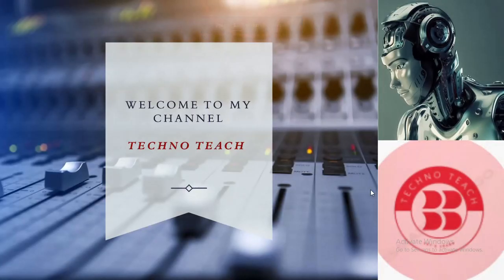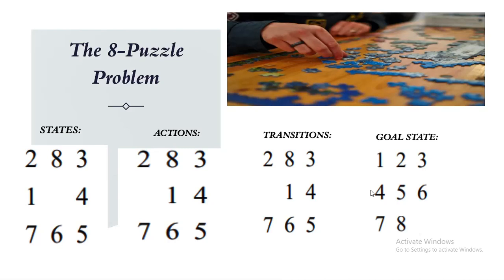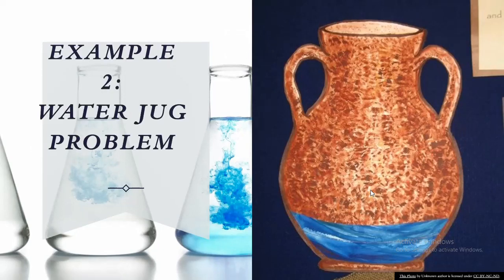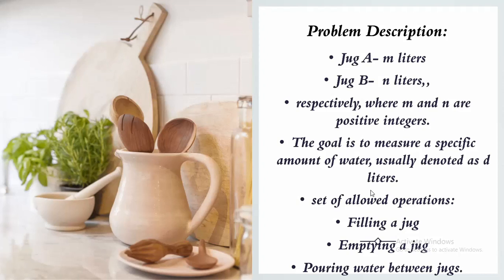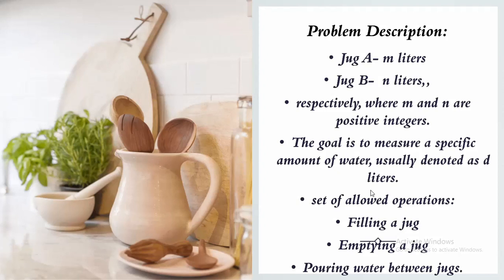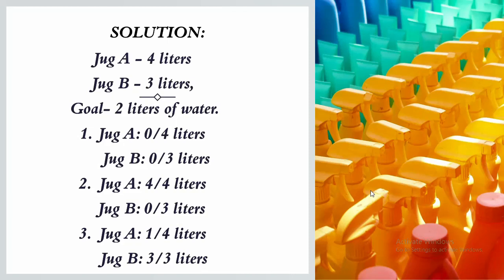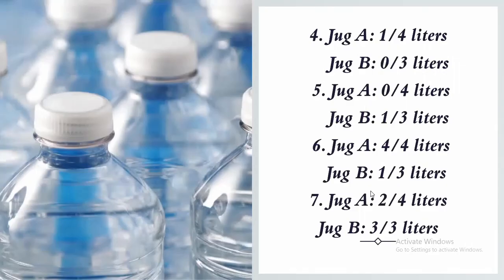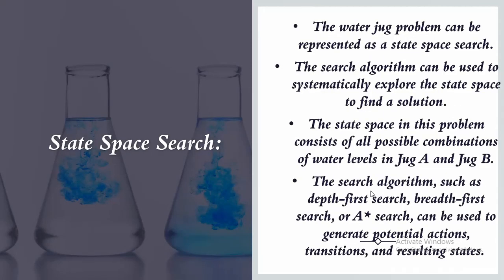WATER JUG PROBLEM IN AI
This video on Artificial Intelligence will help you understand that how water jug problem can be solved as a state space search that is a classic problem in AI.
- Importance and field of AI.
- Types and techniques of AI.
- AI techniques, Problem, Problem Space and Search.
- Defining the problem as a state space search and the 8-puzzle problem.